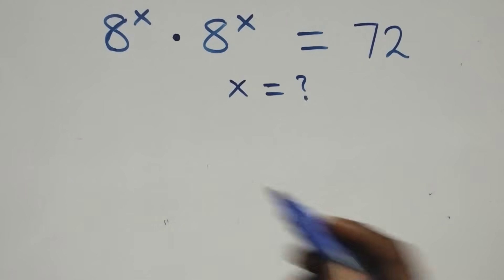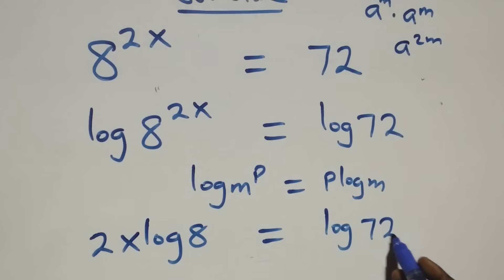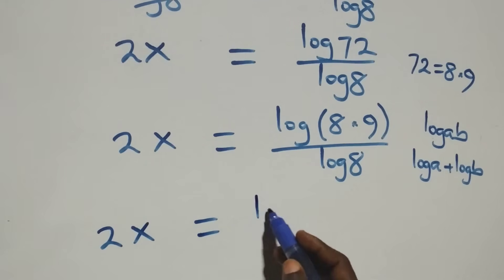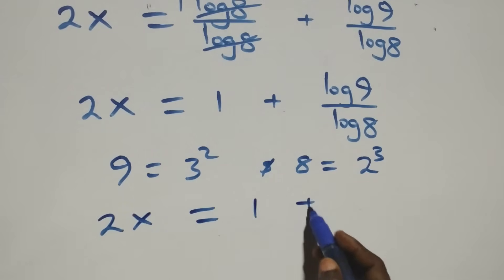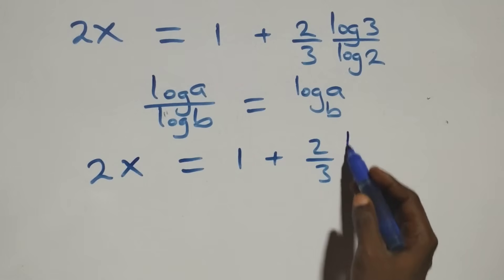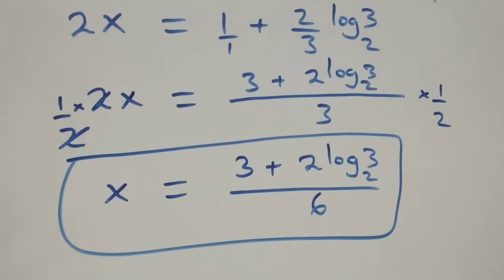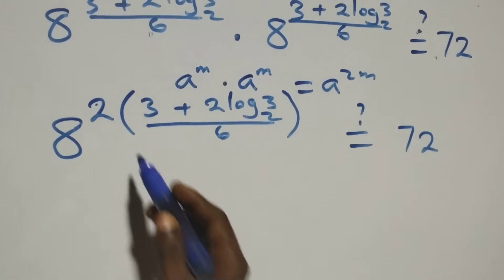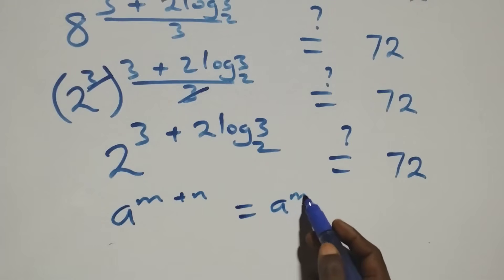Germany | Can you solve this? | Math Olympiad